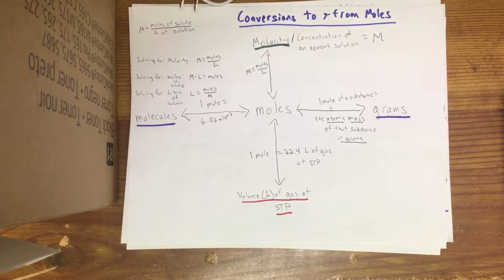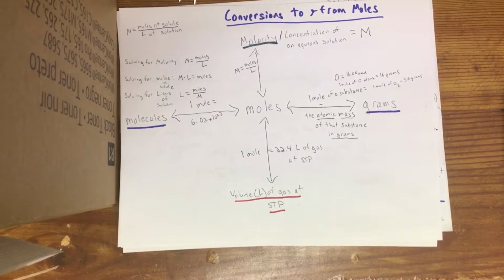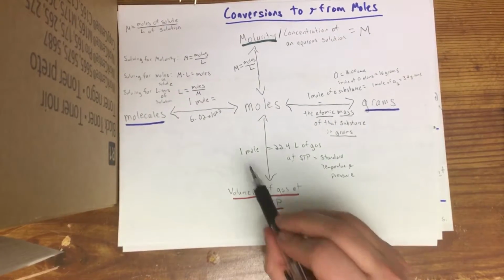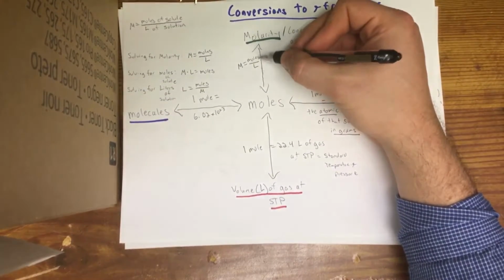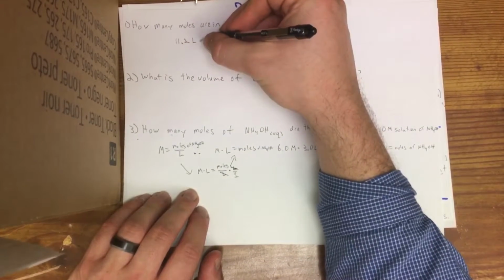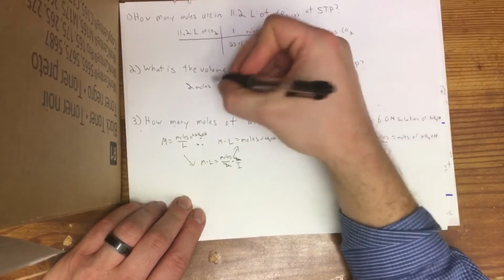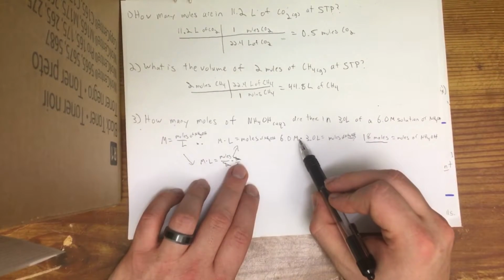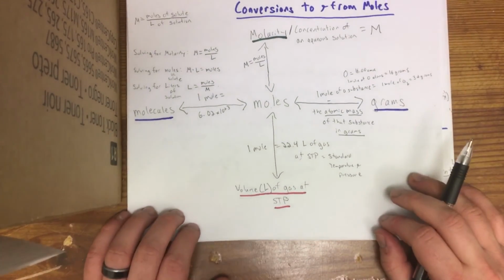Conversions to and from Moles - Concept and Example Problems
An overview of the concepts required to convert to and from moles and some example problems involving Gas conversions and Molarity problems.